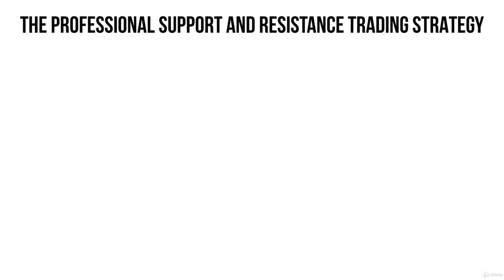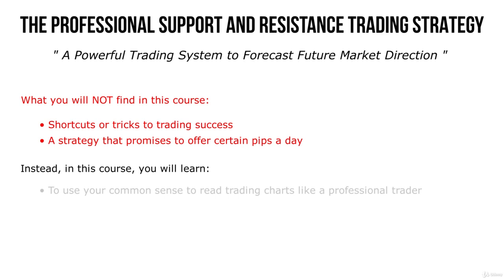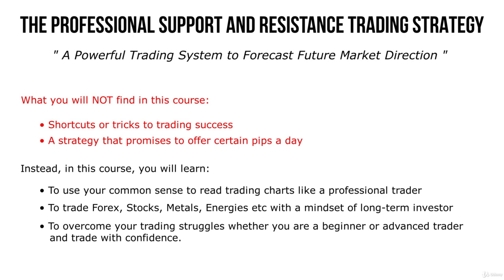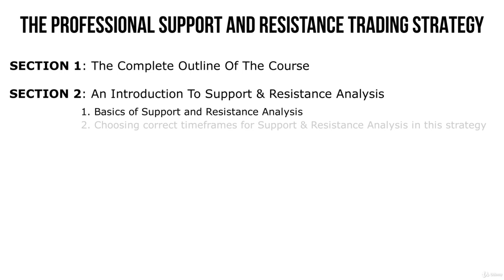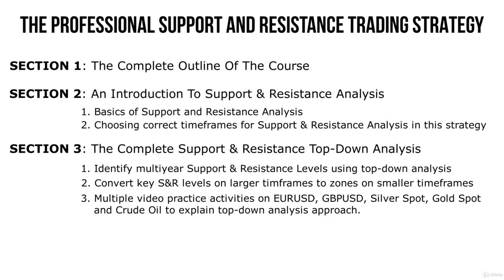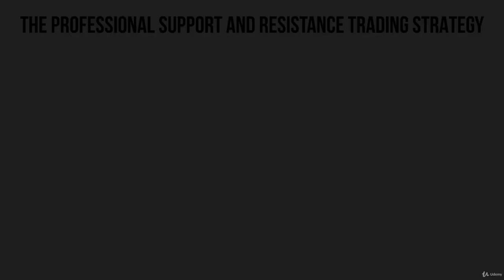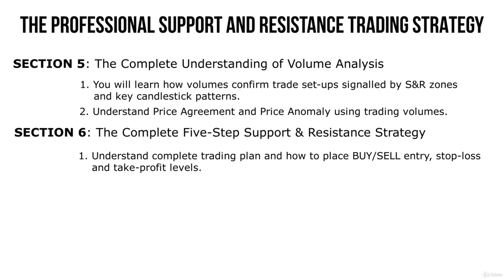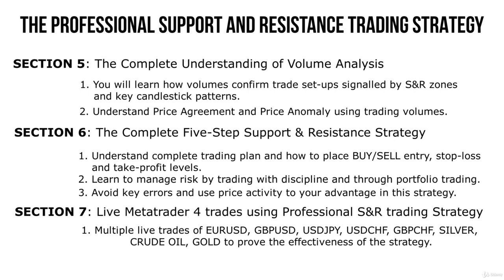1.1 SUPPORT & RESISTANCE Trading Strategy 2021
1. The Complete Outline of the Course
1.1 Introduction to The course